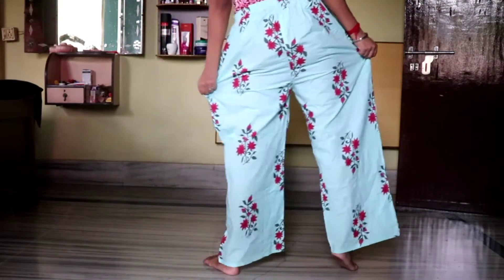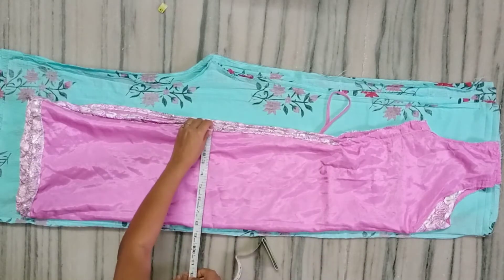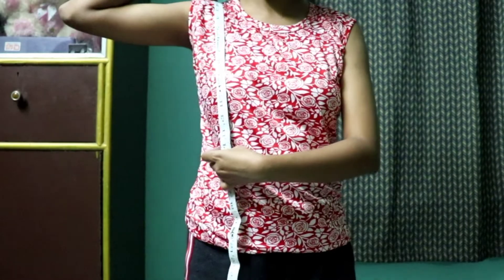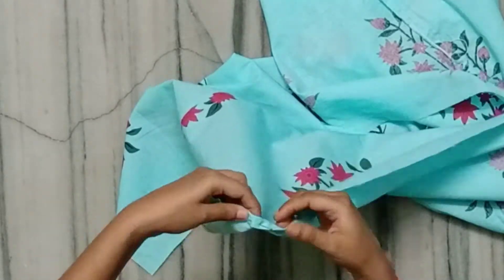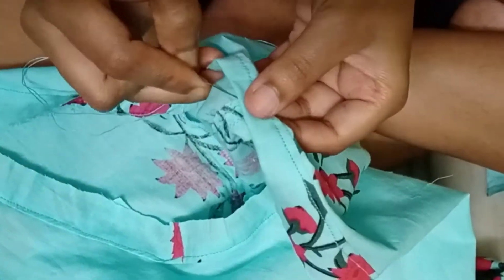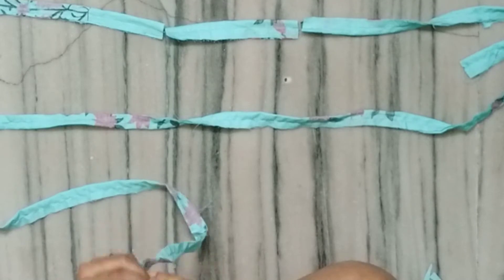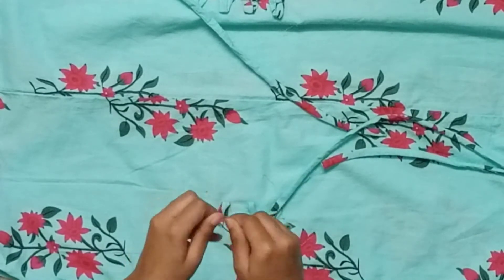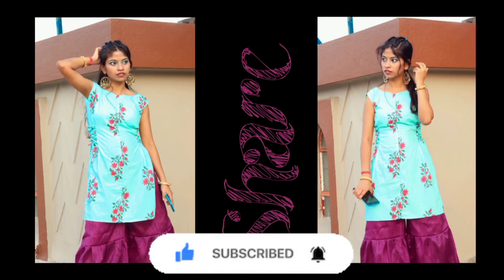CONVERT Plazoo Into Kurti || Kurti Cutting & Stiching || Reused ideas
HEY GUYSS!!!

Today, Iam convert my mom plazoo into a perfect fitted kurti in a very simple and easy steps.
You can use your plazoo also but make sure it have more material to work with..
This kurti have its own speciality... Suppose in future you increase your weight or loosen your weight TAB VI YEH KURTI APPKO FITTED AAYEGI..

In my case i literally want to twinning with my mom so, I share my ideas with you and this corset types of kurtis are also on trends now a days...

So, if you have any doubt related to this video then comment down below or ping me on my insta or Facebook and also share your opinion want i make next ( Han yeh thora bolo content ki kami ho rhi hai 😅)

And if you are new to the channel and you like this video but haven't subscribe yet do now for something new for future videos and also click on the bell icon to get all post notification and share this video to your friends and family.

SO GUYSS!